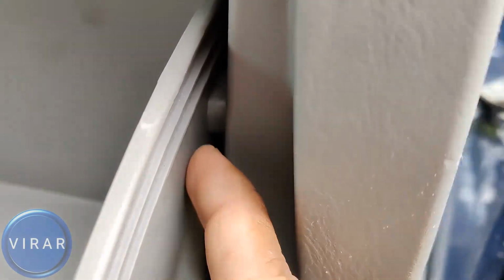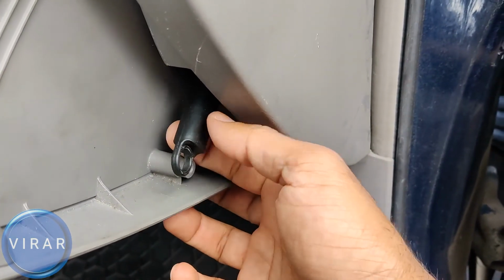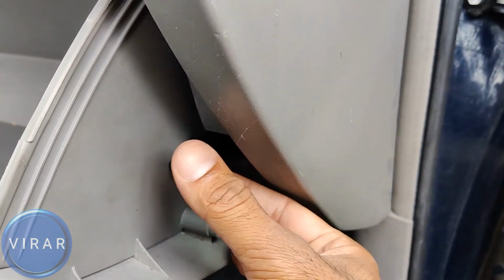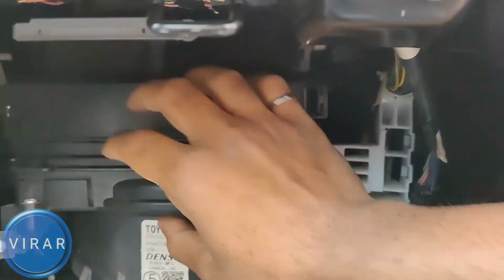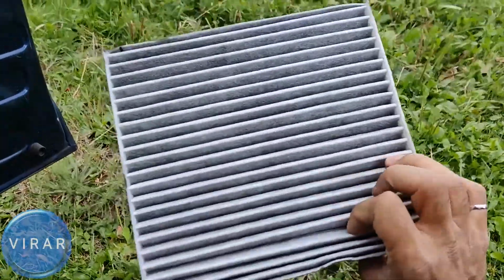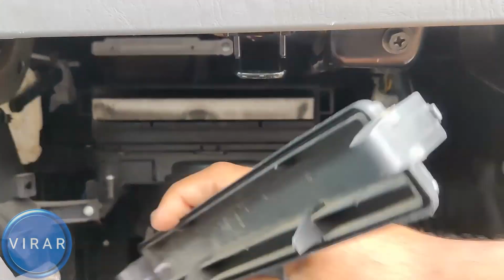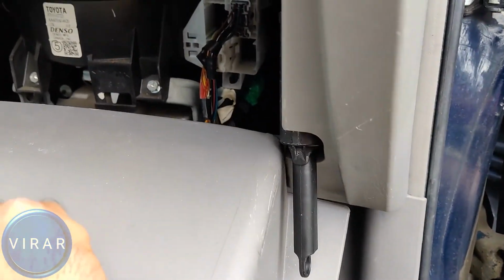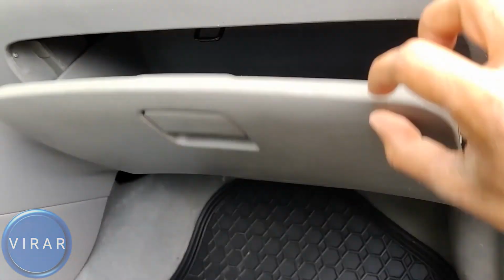How to Replace Cabin Air Filter - Toyota Corolla (2003-2008)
Cabin Air Filter Part Number: CF10133

QUICKEST way to care for your loved ones health? Replacing the cabin air filter on you  2003 Toyota Corolla /  2004 Toyota Corolla /  2005 Toyota Corolla /  2006 Toyota Corolla /  2007 Toyota Corolla /  2008 Toyota Corolla

Cabin Air Filter Replacement takes less than 5 minutes and it is guaranteed to improve the air you breathe when you are driving in your  2003 Toyota Corolla /  2004 Toyota Corolla /  2005 Toyota Corolla /  2006 Toyota Corolla /  2007 Toyota Corolla /  2008 Toyota Corolla. Cabin Air Filter is the one protector between the air you and your loves ones breath and all the pollutants in the outside air. Pollen, Dirt, Dust, And Pollutants in the air are filtered before the air reaches your cabin.

Getting a cabin air filter changed at your local dealership will easily cost you more than $50 in just labor. Learn this quick skill and save yourself time, money and the inconvenience to call, schedule an appointment, take time out of your daily schedule to go and drop off / pick up  your  2003 Toyota Corolla /  2004 Toyota Corolla /  2005 Toyota Corolla /  2006 Toyota Corolla /  2007 Toyota Corolla /  2008 Toyota Corolla and then pay high prices at your local dealership / local mechanic shop.